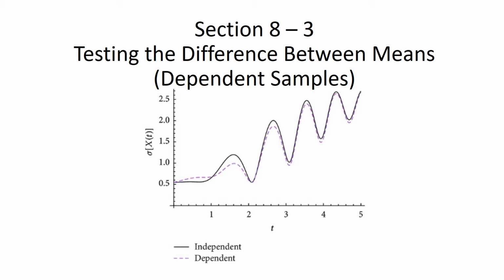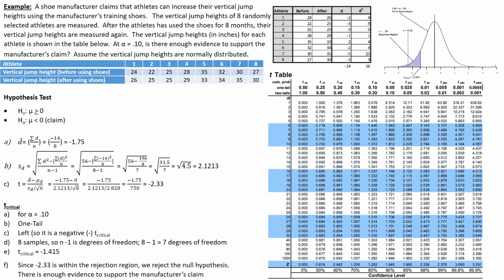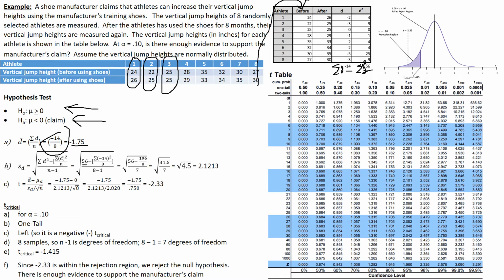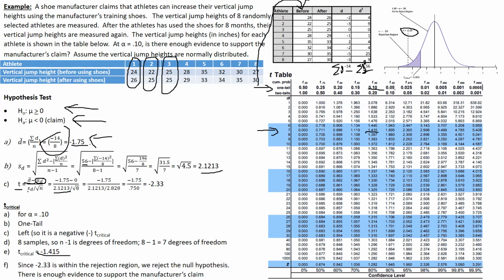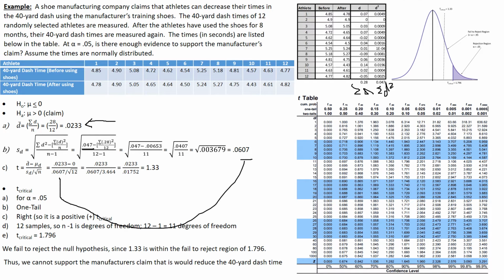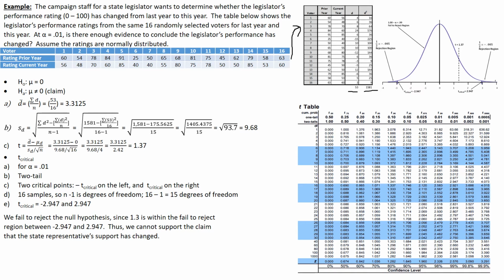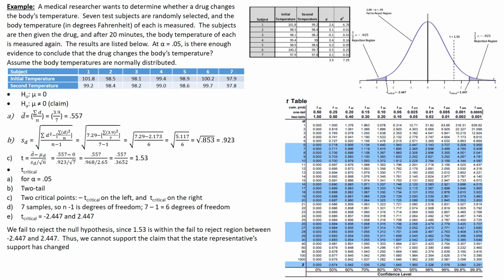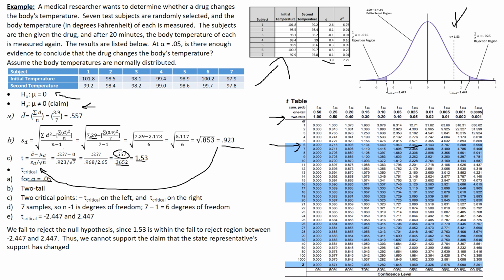Section 8 - 3: Testing the Difference Between Means Dependent Samples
t-table, d-bar, sigma d, sigma d-squared